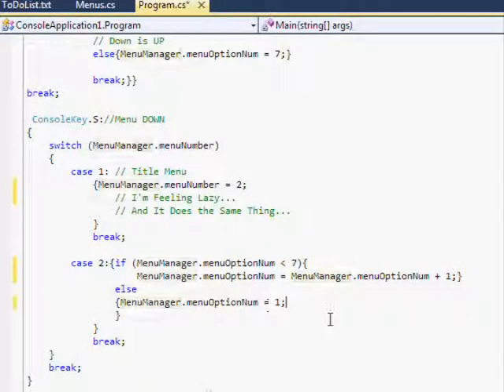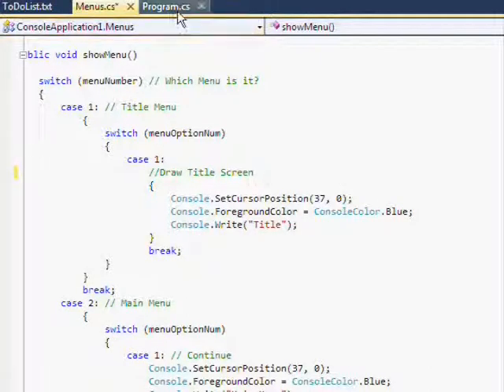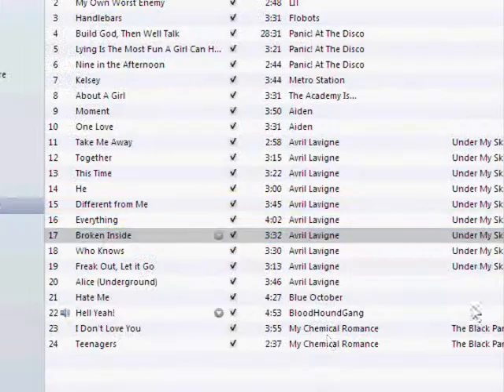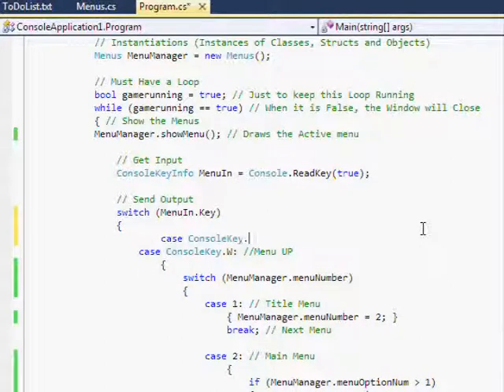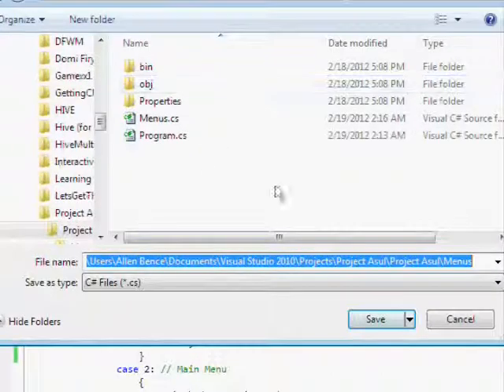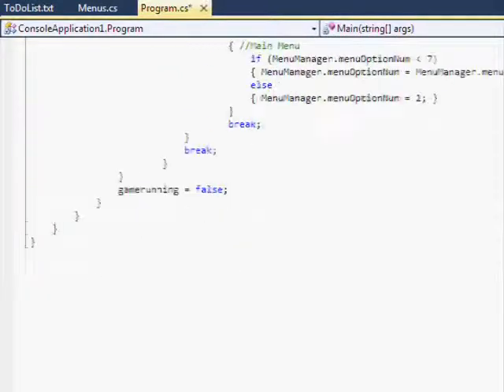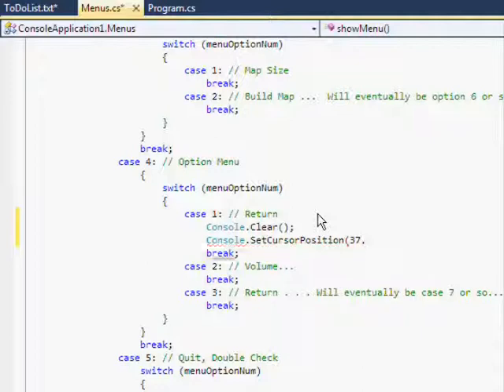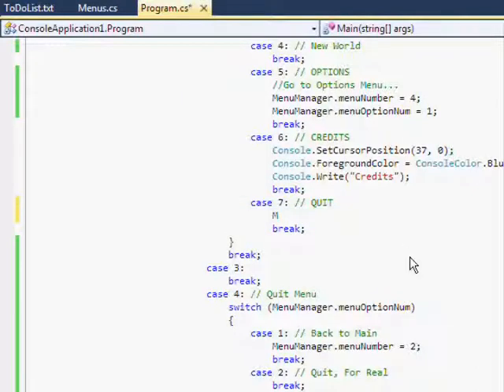Let's Code a C# Rogue-Like, ASCII: 2. "Can't Quit" [Project Asul]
I must apologise for the poor audio quality. I tried to fix it in many ways, but when it comes down to it, my microphone was just too dvmn close.

In this episode we fix some of the menu problems and finally make the game quittable.
This episode is both longer and slower than the last, if you don't like that, just tell me so in the comments.